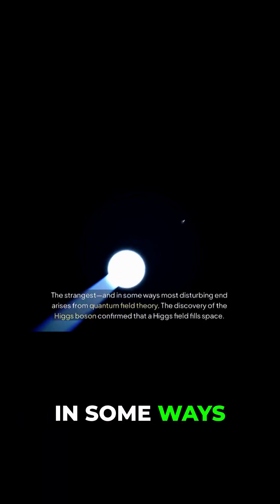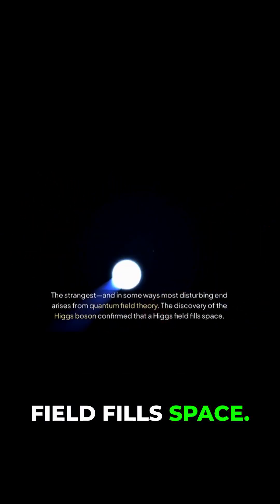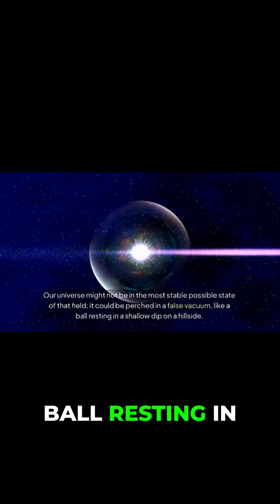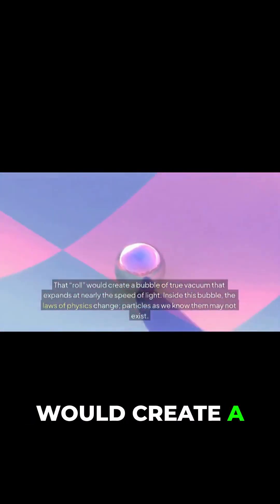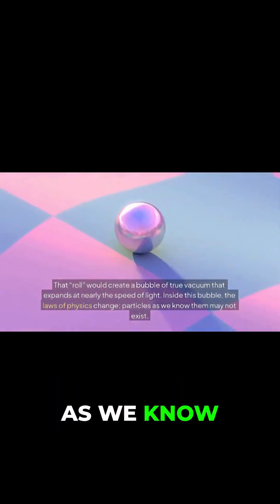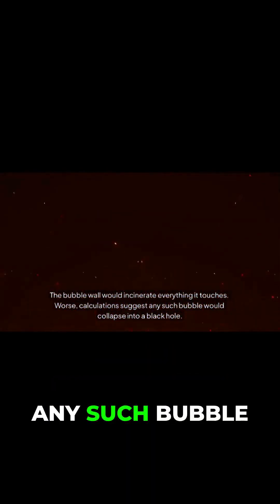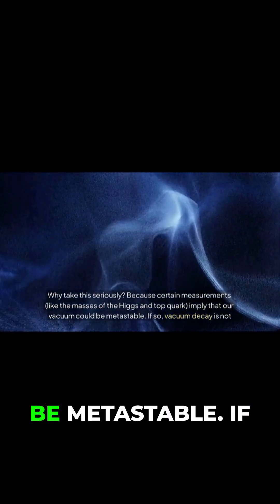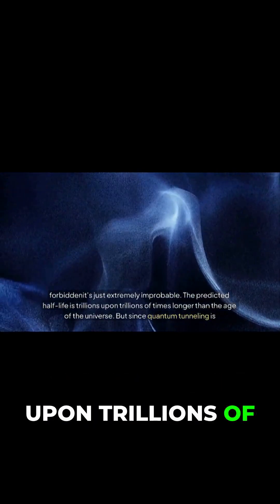Could The Universe End Any Second?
What could trigger the end of the world? This video explores the physics of a vacuum metastability event, and how quantum mechanics suggests that our universe might be in a precarious state. Journey through the cosmos as we explore different theories in cosmology and quantum physics.